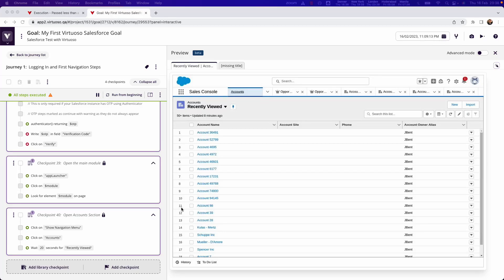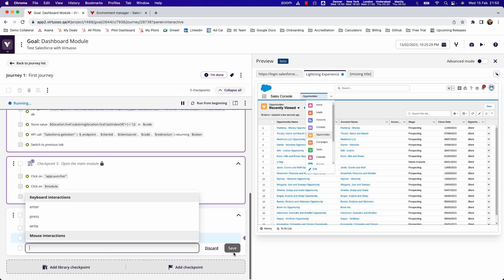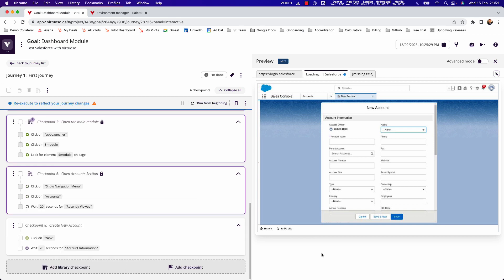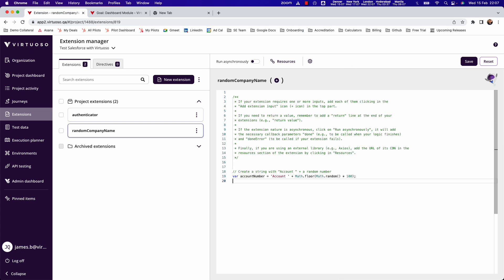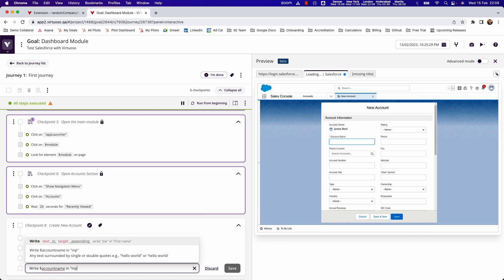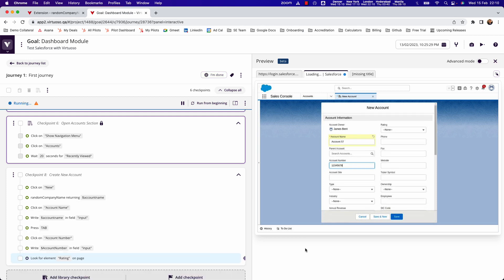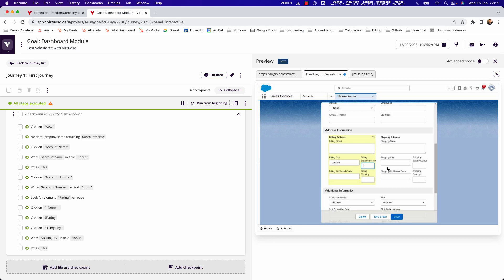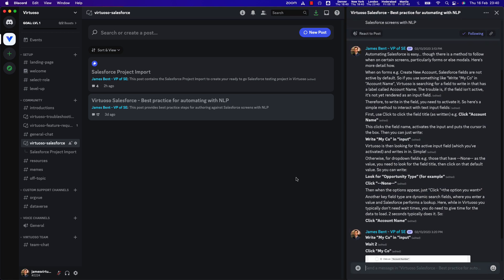Virtuoso Solutions: Testing Salesforce - NLP Best Practices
This video covers best practices for using Virtuoso's natural language programming (NLP) to author functional UI tests in Virtuoso.